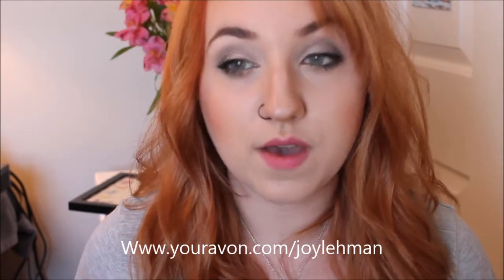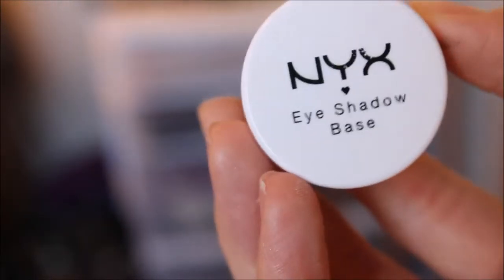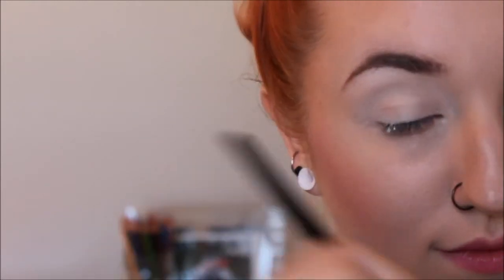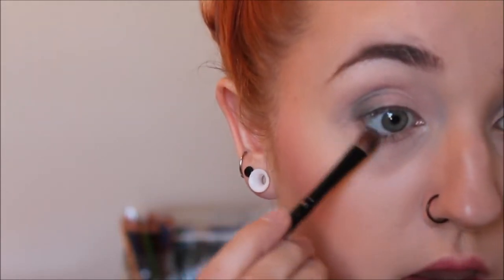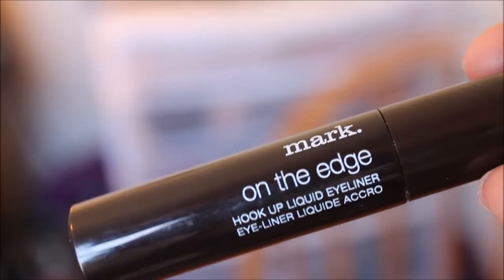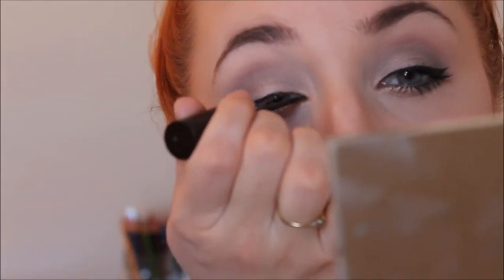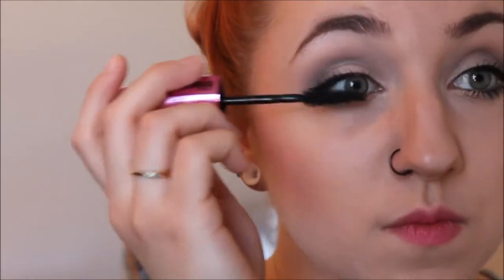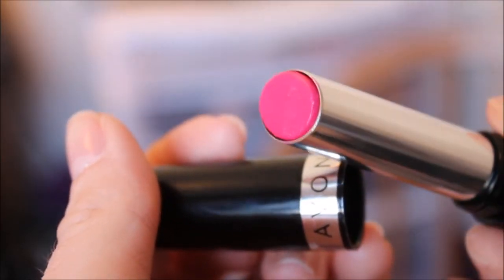My "Go To" Look!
So this is my first time doing voice over! I totally stutter a little but despite that i think it went well! Hope you guys enjoy!